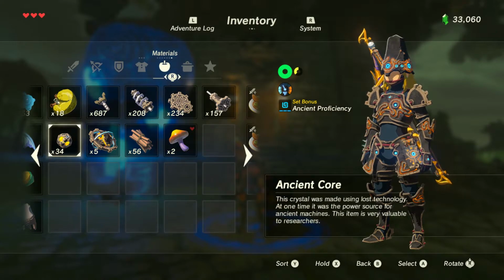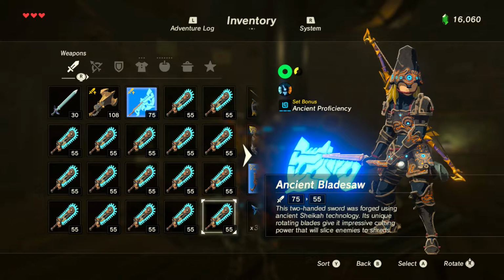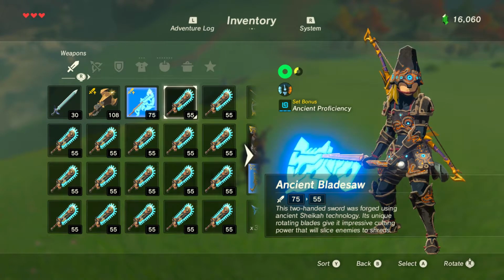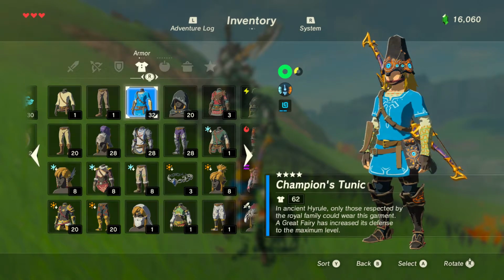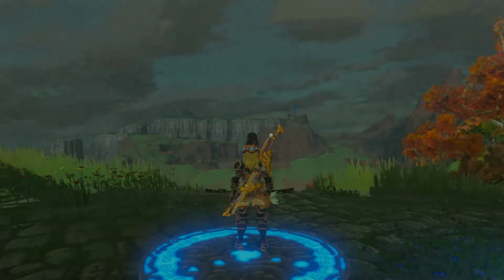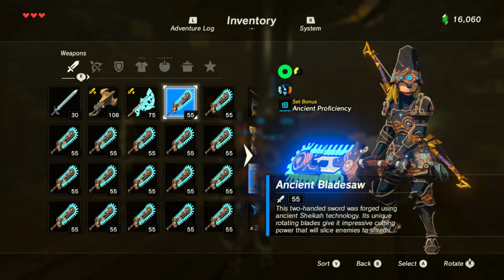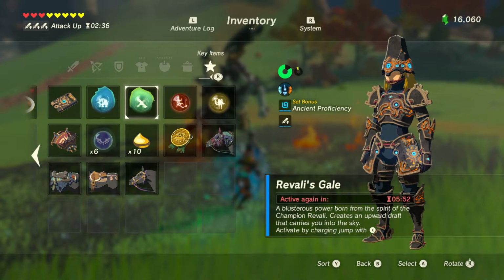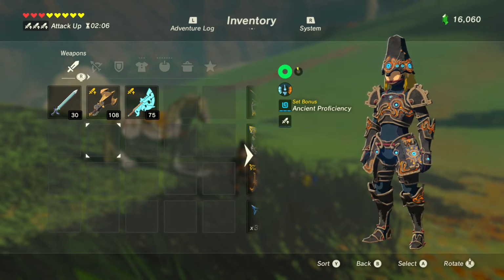Zelda Breath of the Wild - Silver Lynel Weapon Throw Only Kill (Explained)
Its too bad you cant have more than 1 page of weapon slots otherwise i would have done this in the most badass way. Naked & Afraid lol. Anyways, hope you guys enjoy this video! All the support helps out and i really do appreciate it all!